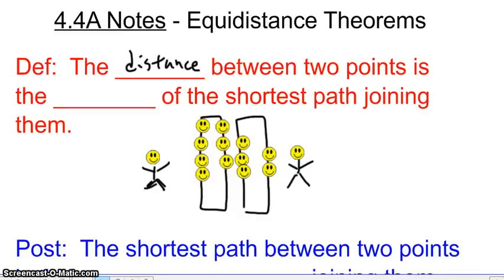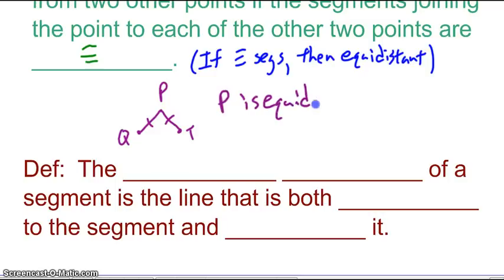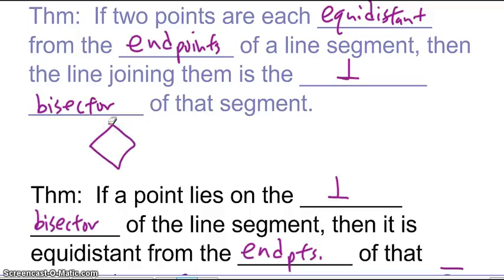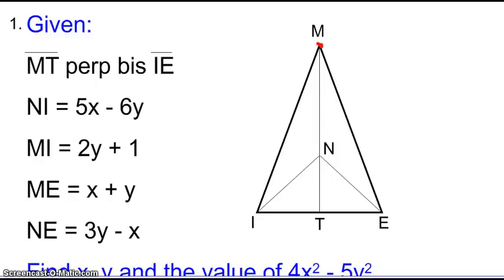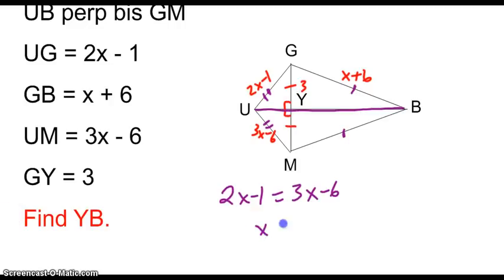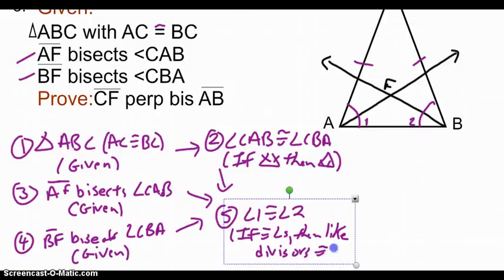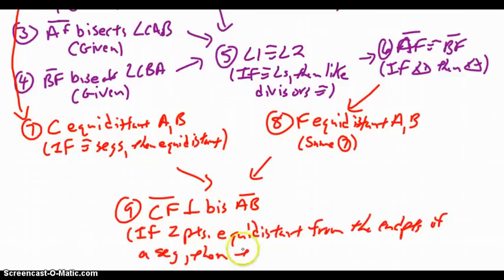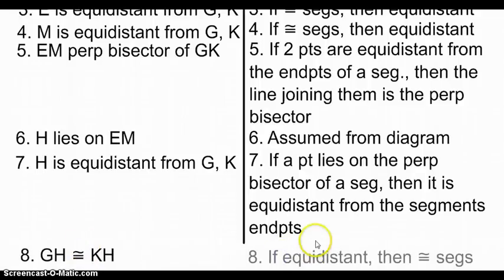4.4A Equidistant Theorems